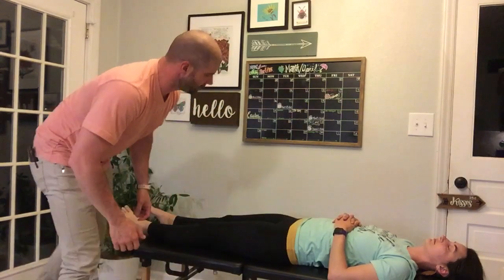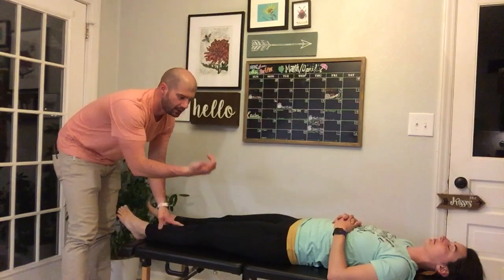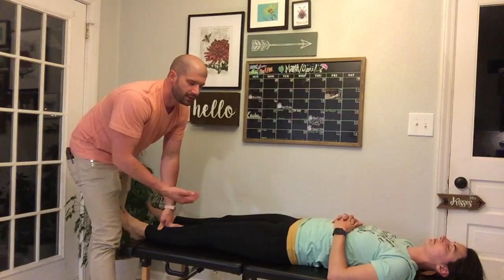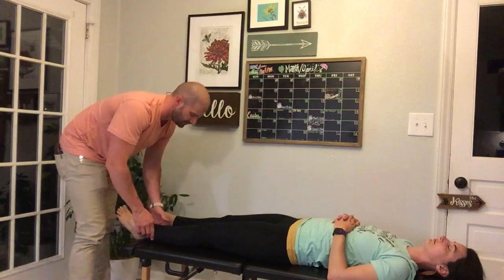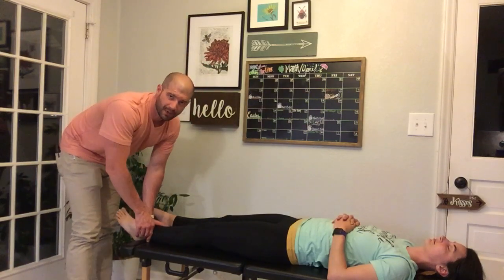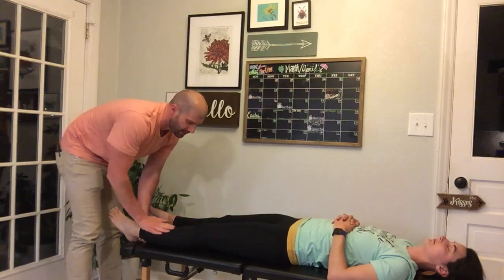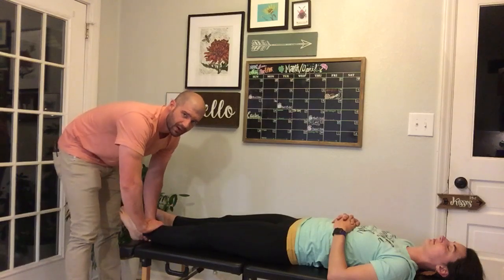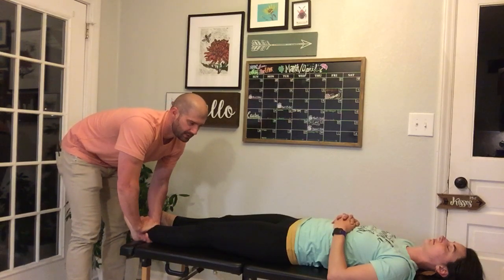Supine bimanual grasp/distal tibia pull for long axis restriction of the hip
LE Hip Module